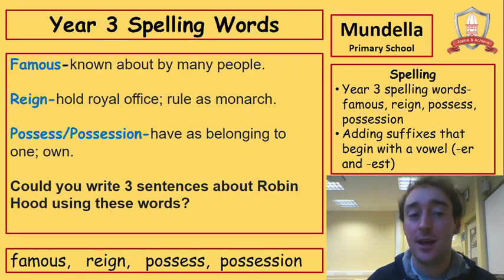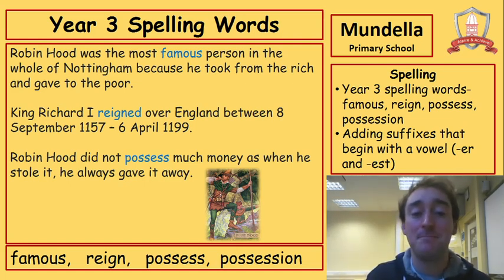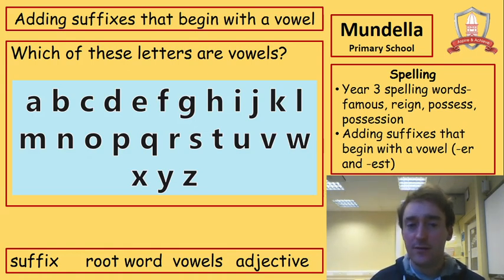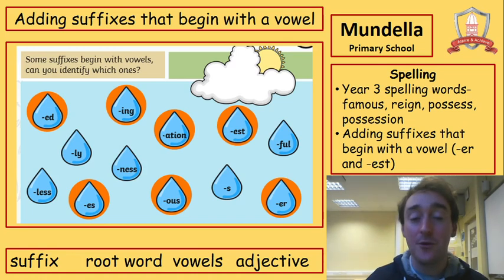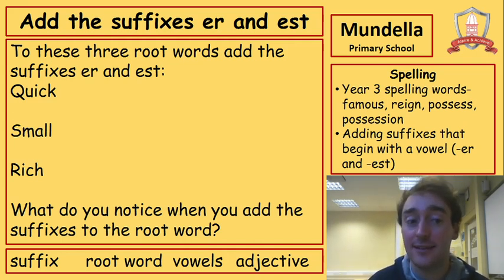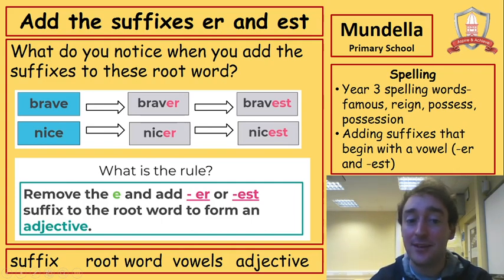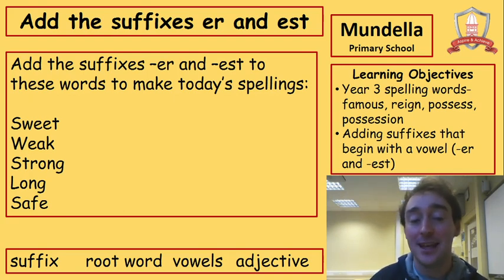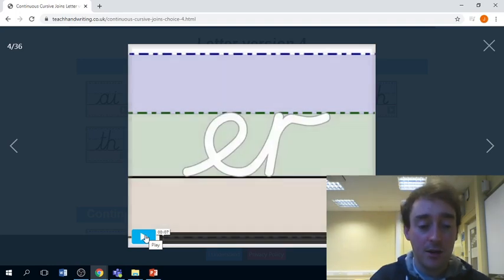Thursday 25th February Spelling Year 3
Thursday:
Spelling
Mr Rose